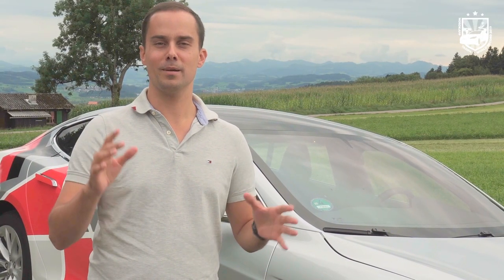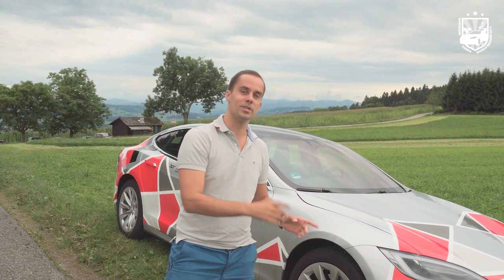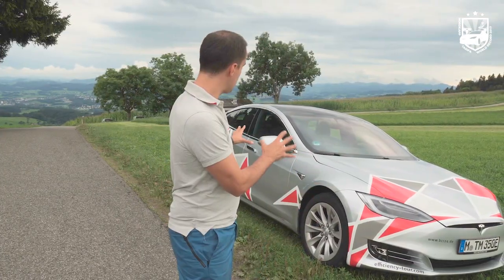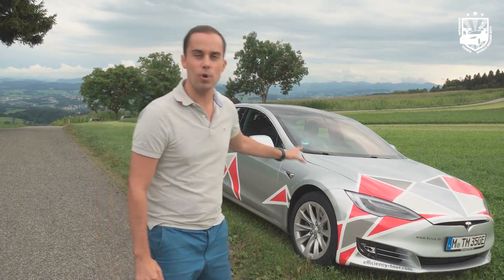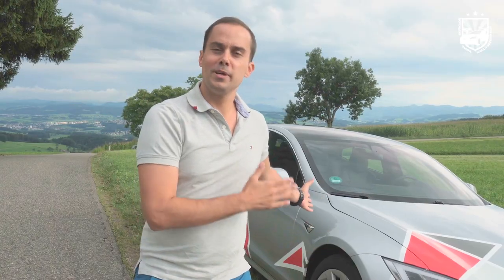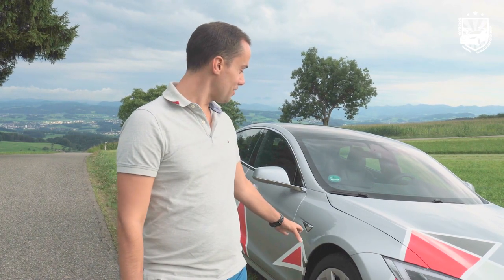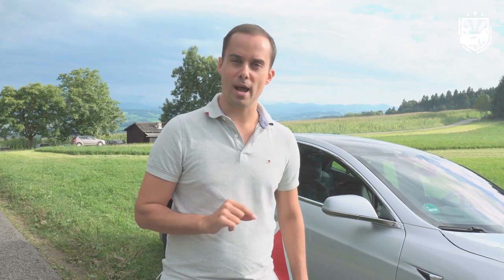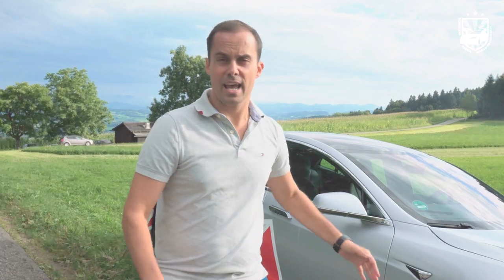Efficiency Tour 2017 - Prologue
Hi there. This is the Efficiency Tour 2017. Join us on our way to the World Record Attempt from Nordkapp to Tarifa. JOIN THE RIDE!

Get a $1000 discount on your Tesla Model X or S and FREE SUPERCHARGER FLATRATE: